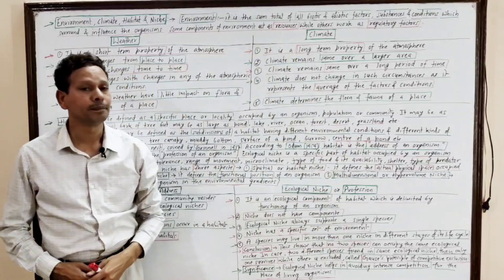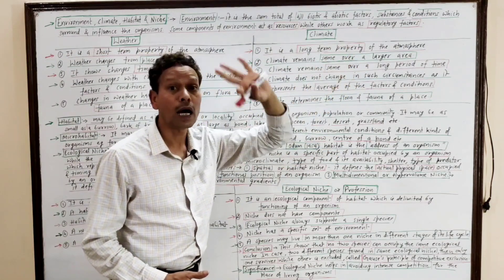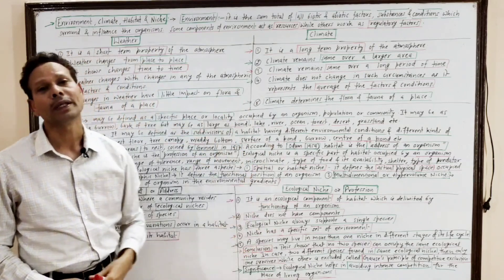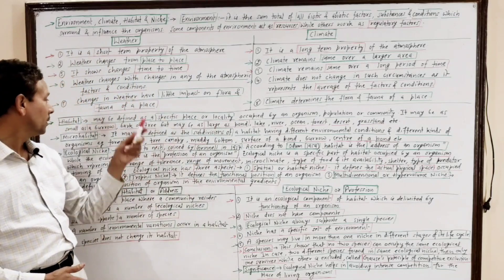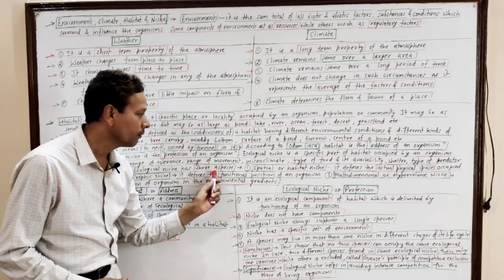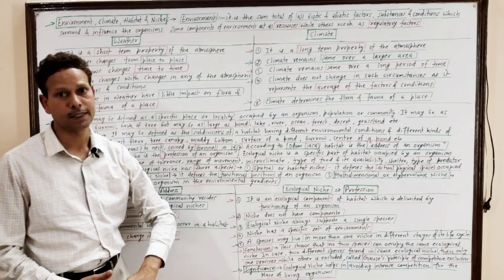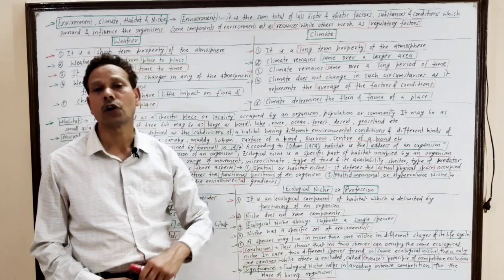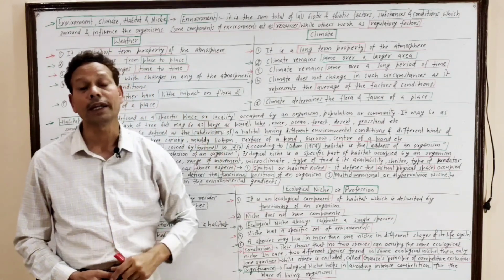Environment, Climate, Habitat and Niche | For IAS,NEET,GATE,NET and BSc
Ecology
Environment, Climate, Habitat and Niche